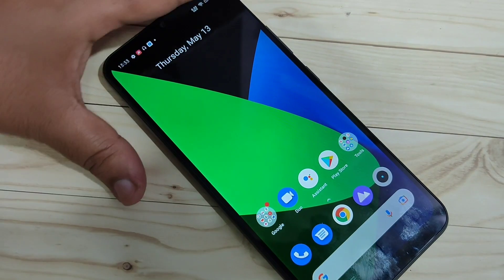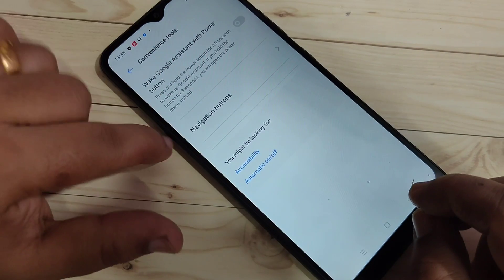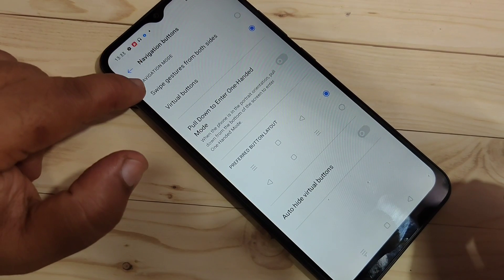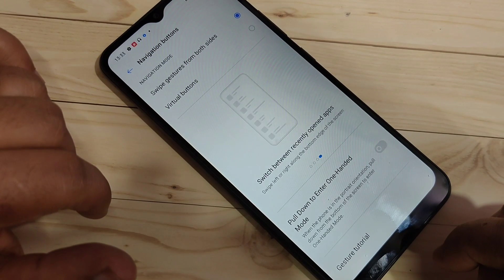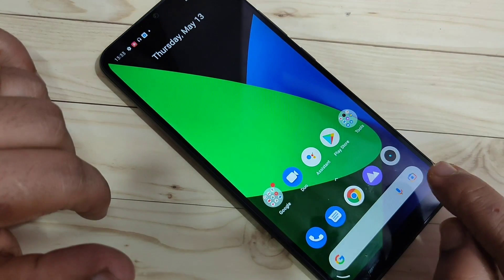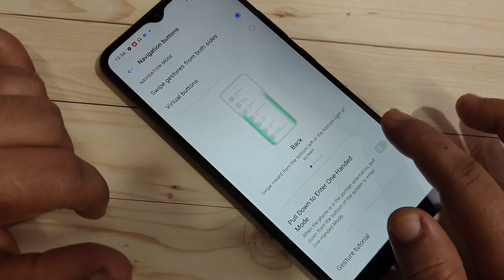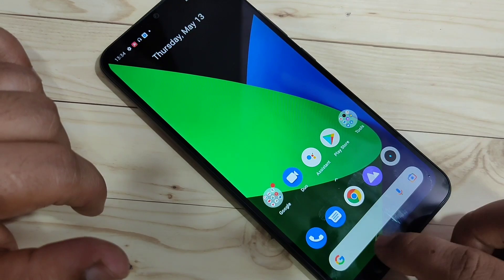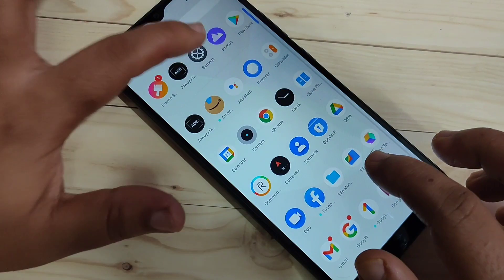Realme Narzo 30A | How To Enable Full Screen Gesture in Realme Narzo 30A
Hi friends this video shows you that " How to enable full screen gestures in Realme Narzo 30A "